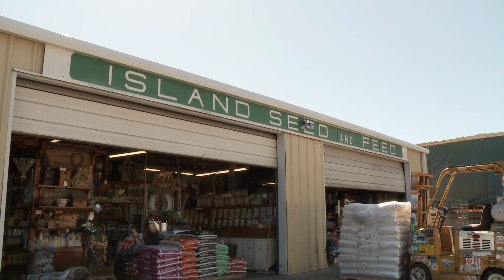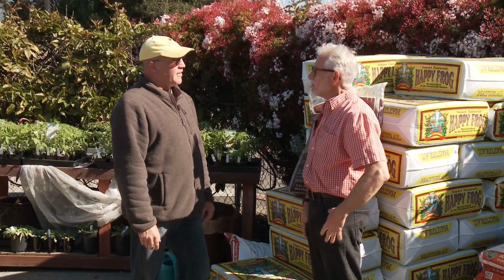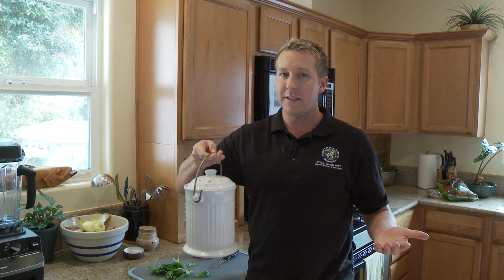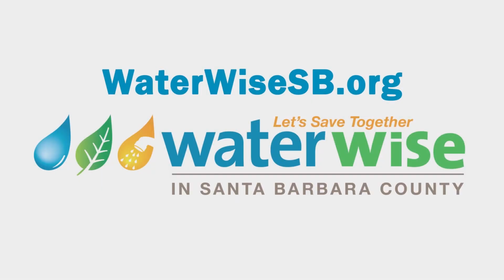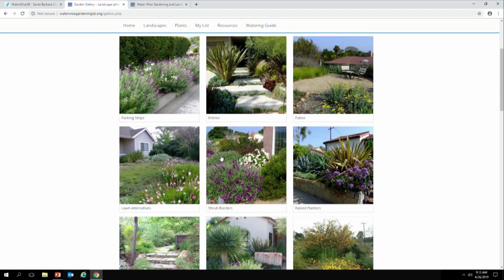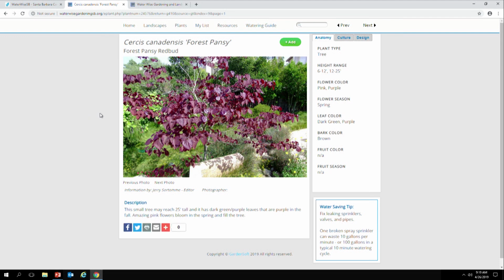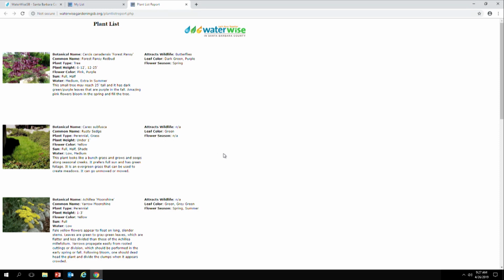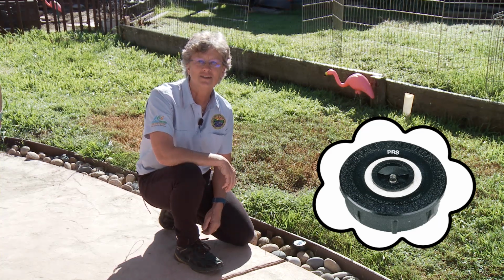Garden Wise Microbial Life